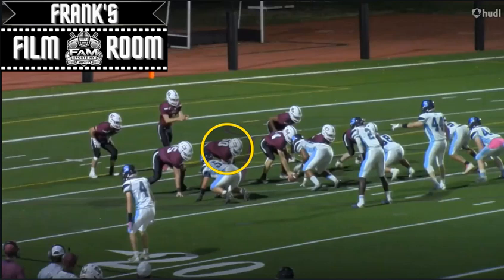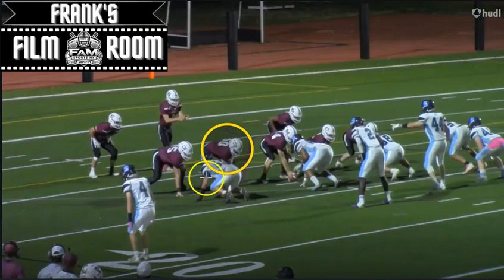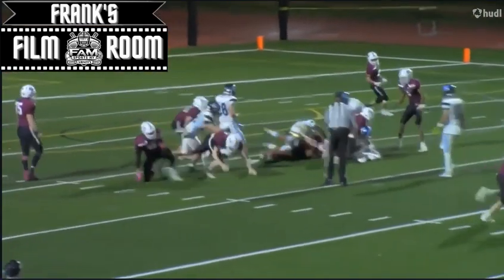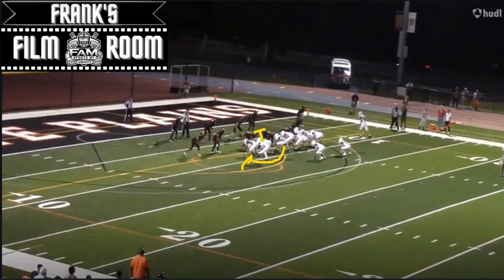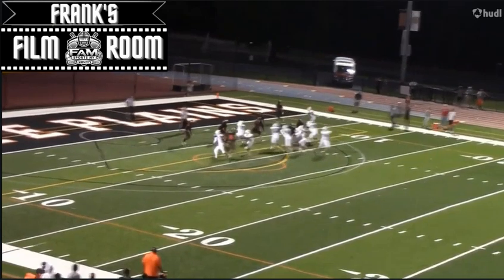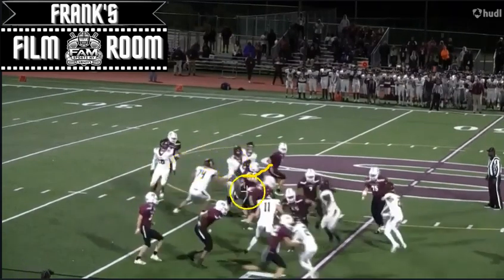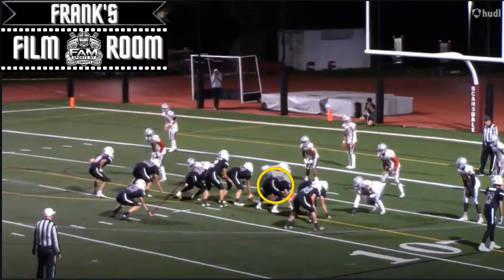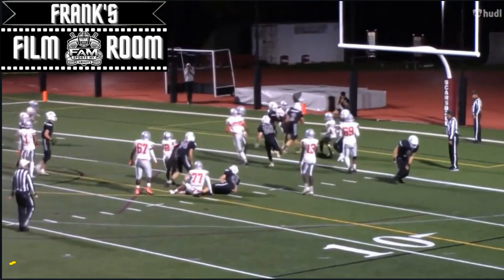Ryan Gilligan (OT/OG/DE) - Class of 2025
Frank's Film Room - in this video, we break down the football film of #50 Ryan Gilligan (OT/OG/DE) Class of 2025 of Scarsdale HS in NY. Listed at 5'10" 190 lbs